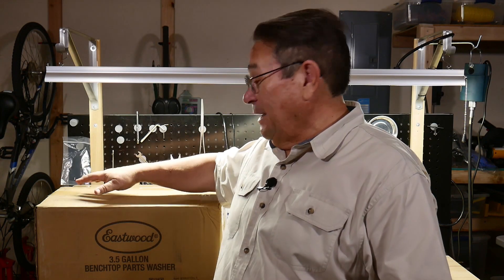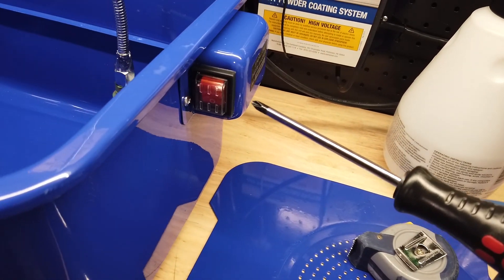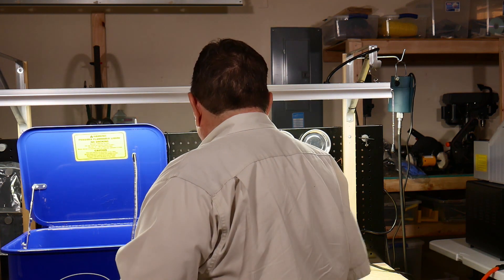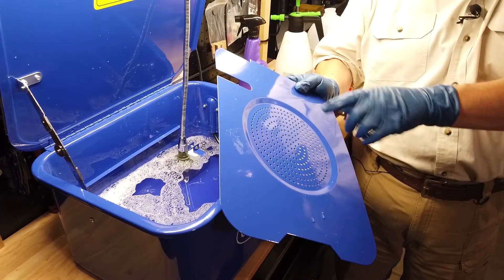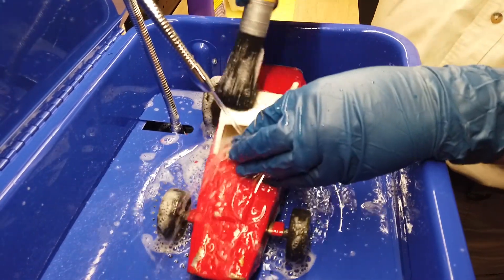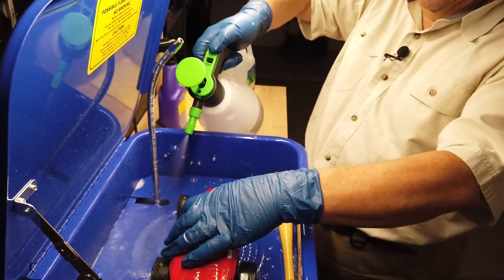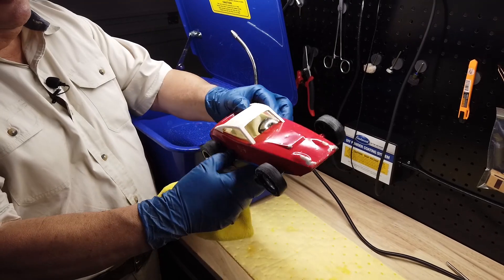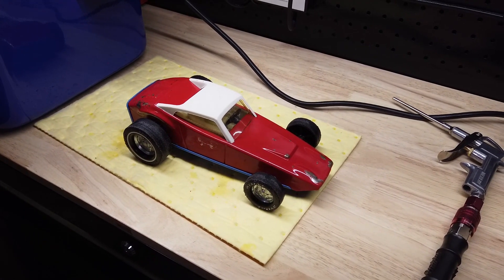How to Use the Eastwood 3.5 Gallon Benchtop Parts Washer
In this video we tell you how we use the Eastwood 3.5 gallon benchtop parts washer as part of our vintage toy car restoration cleaning process.